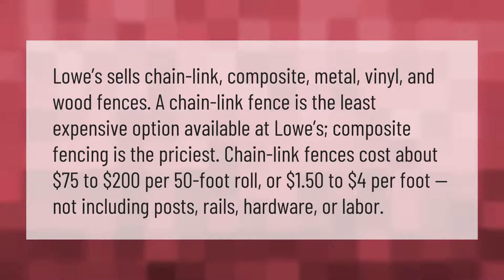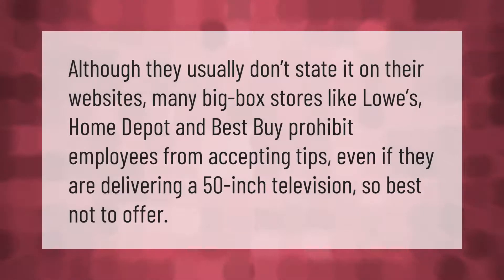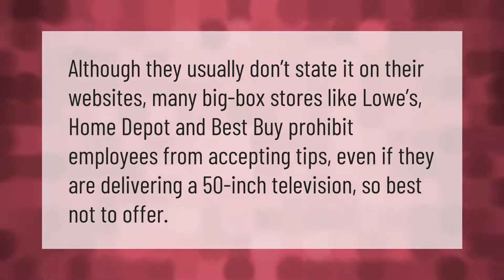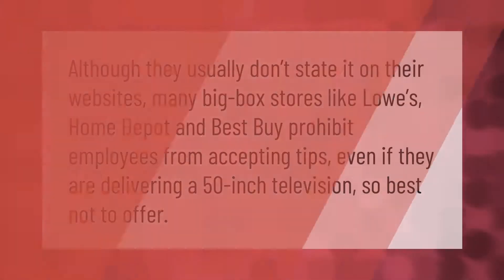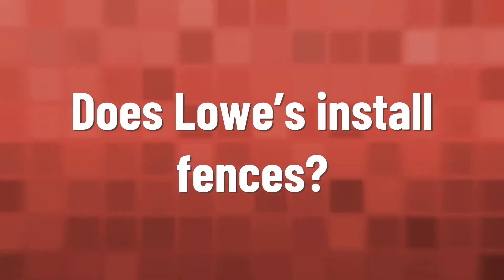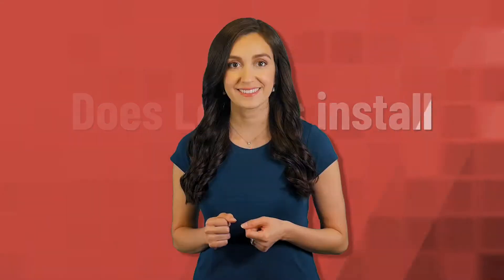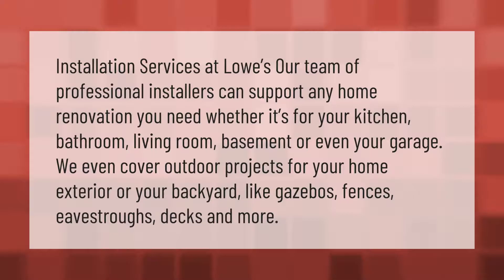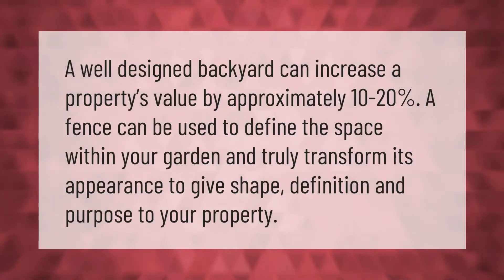How much does Lowes charge to install a fence?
00:00 - How much does Lowes charge to install a fence?
00:47 - Do you tip installers from Lowes?
01:12 - Does Lowe's install fences?
01:46 - Do fences add value?

Laura S. Harris (2020, December 31.) How much does Lowes charge to install a fence?
    AskAbout.video/articles/How-much-does-Lowes-charge-to-install-a-fence-201480